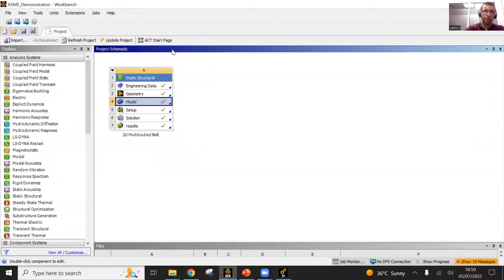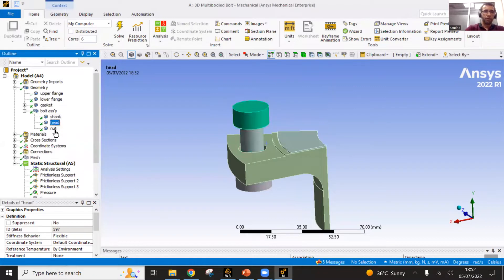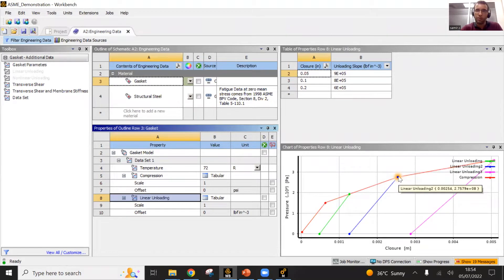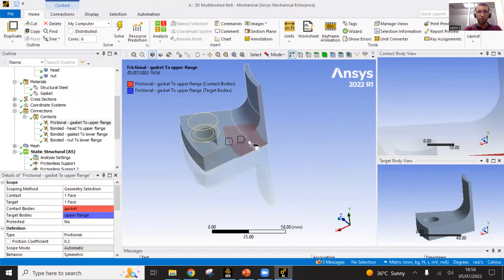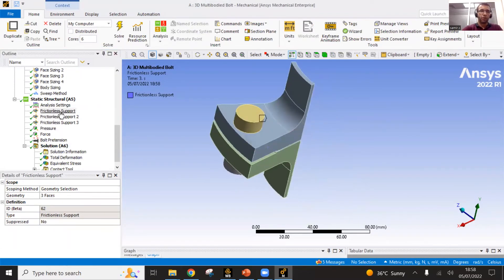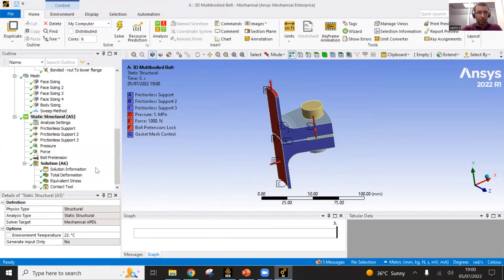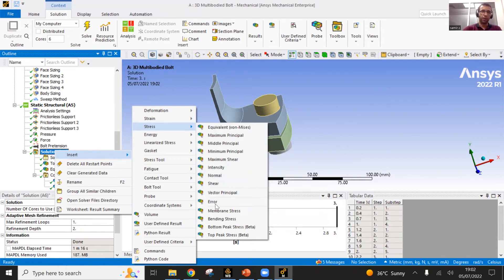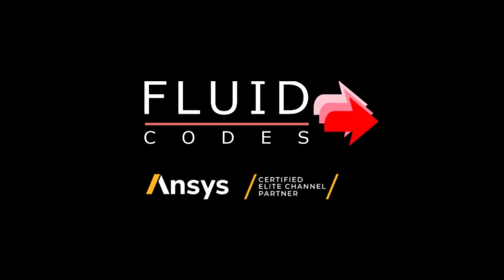Ansys Mechanical Solutions for Oil and Gas Industry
Watch this demo to learn how Ansys Mechanical Solutions are applied across the Oil & Gas Industry.

Credits to Samir SFARNI, PhD